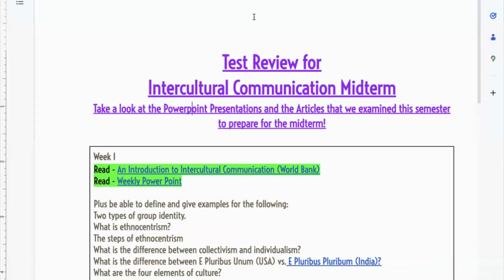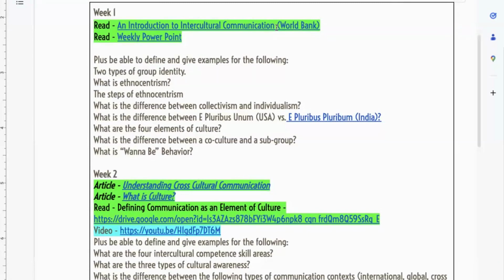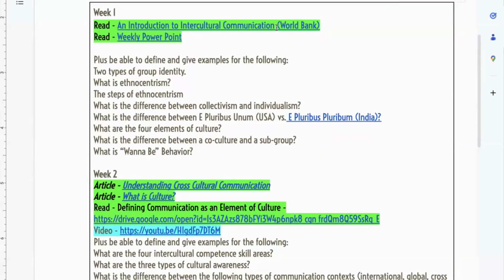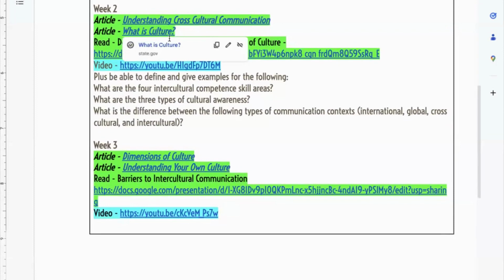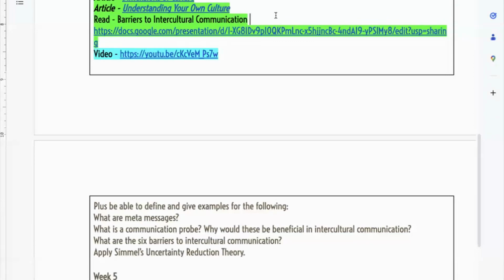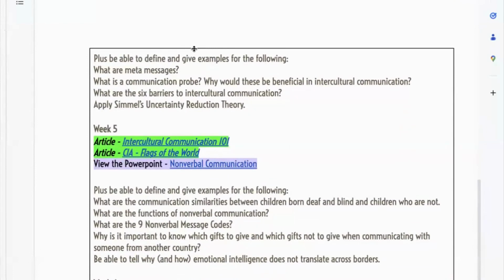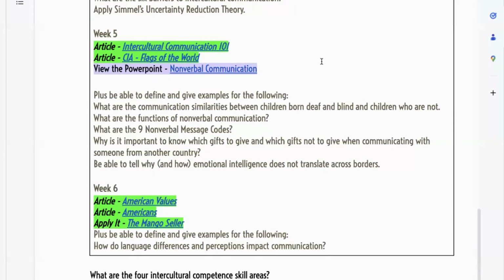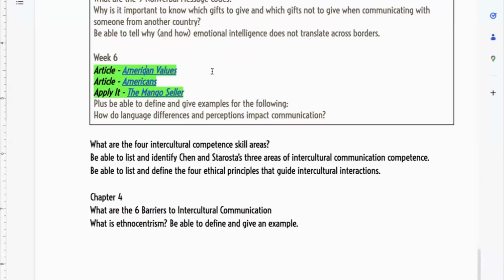COMM 3332 - Preparing for the Intercultural Communication Midterm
Are you ready for your midterm exam? Let’s prepare.

This is the midterm review guide for Intercultural Communication at Tarleton State University.

Please let me know if you have any ideas for future videos!